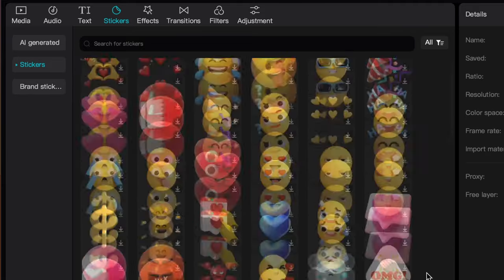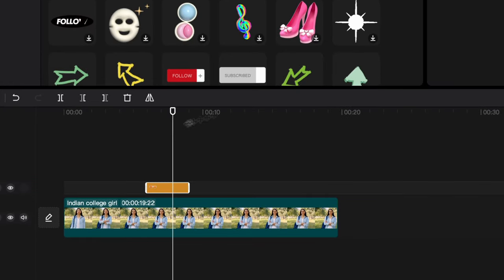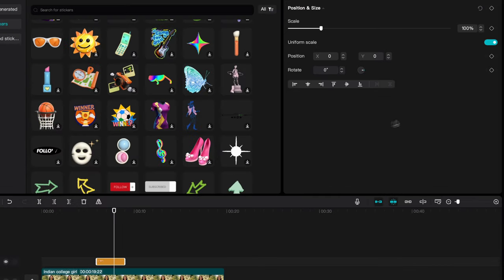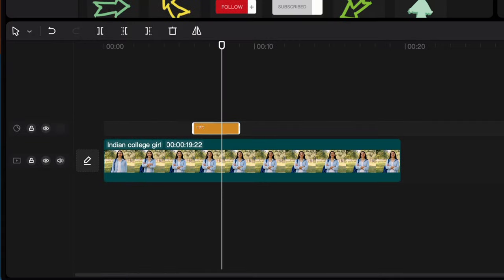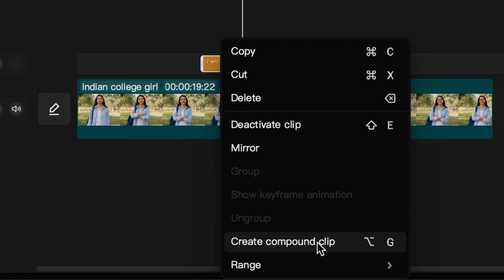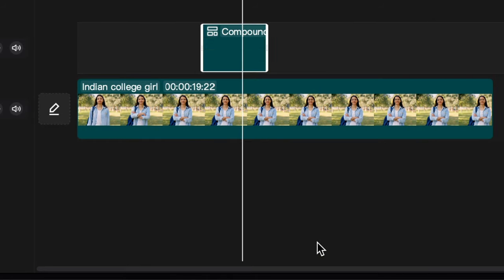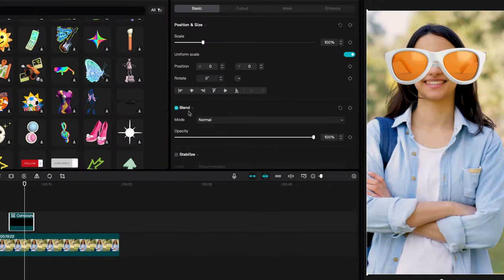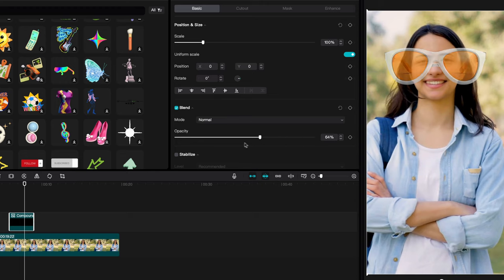CAPCUT SUPERTIP: How to change the opacity of stickers in Capcut Desktop? This is the easiest method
Not only the best but also the quickest way of making transparent stickers in Capcut.